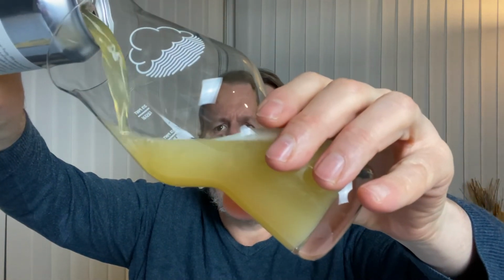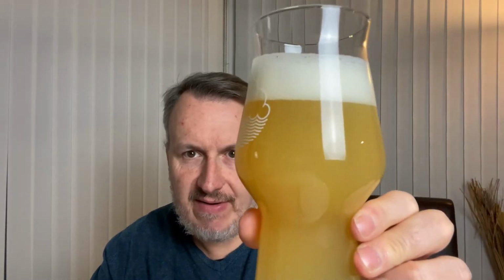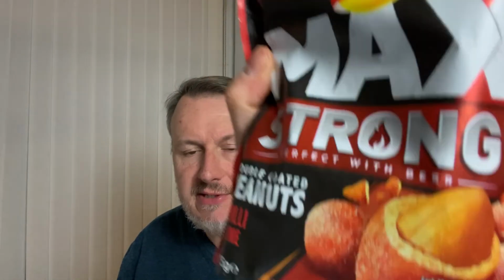Teamwurk IPA | Beak & Verdant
My review of Teamwurk IPA a collaboration between Beak and Verdant breweries.